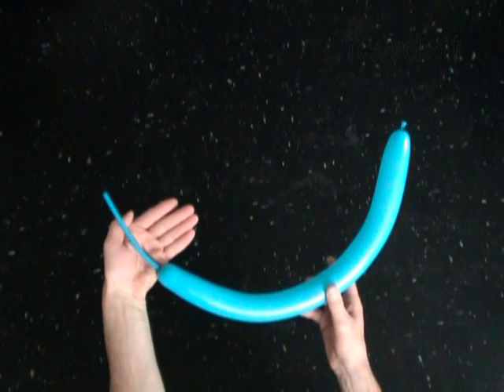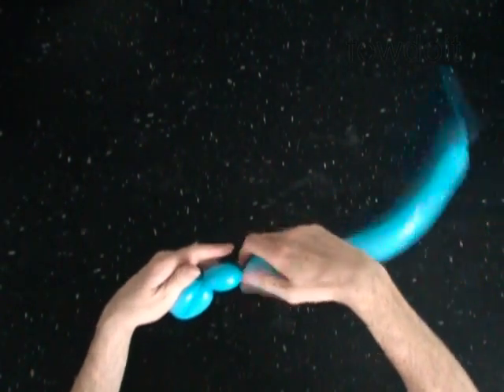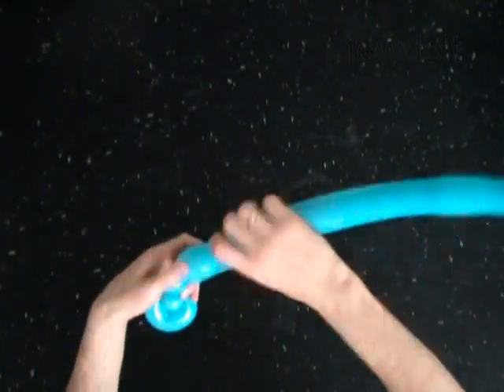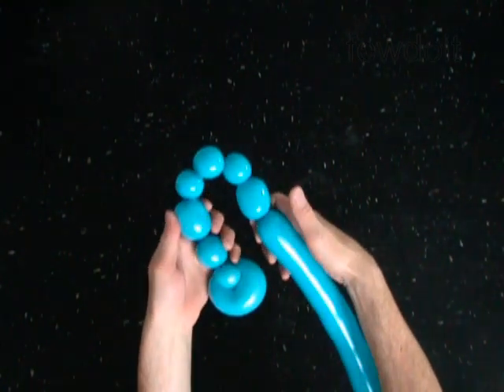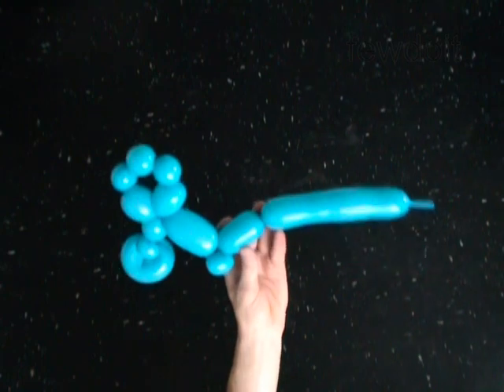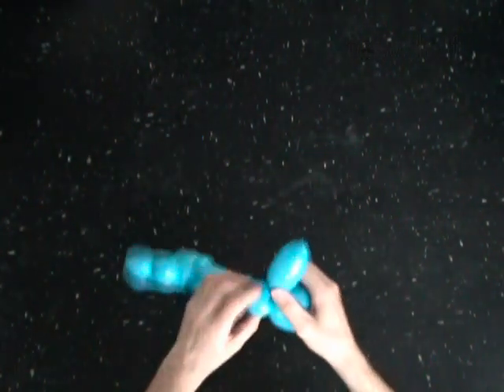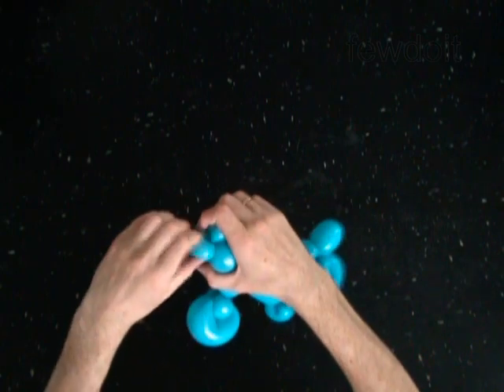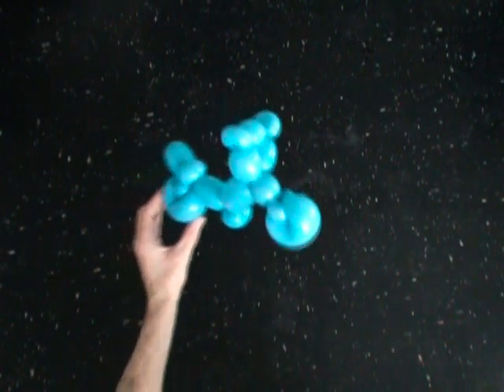Bike One Balloon Sculpture How to Instructions